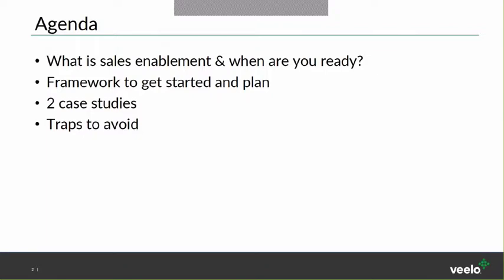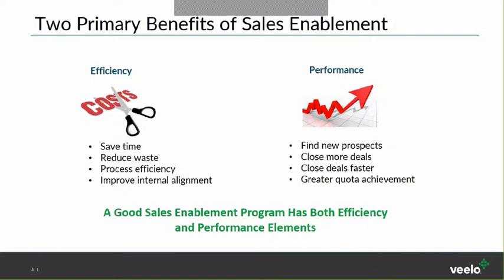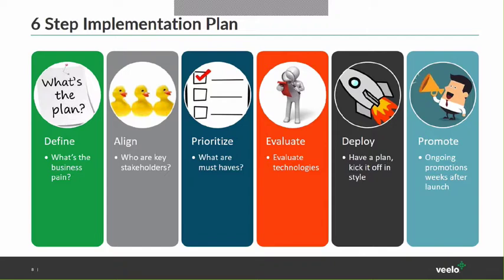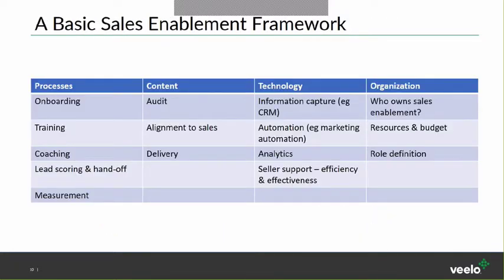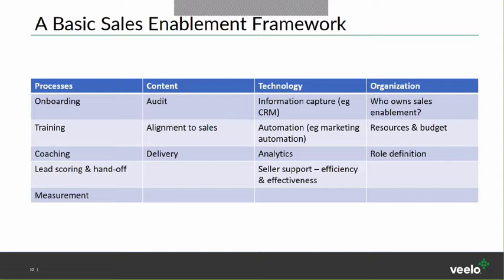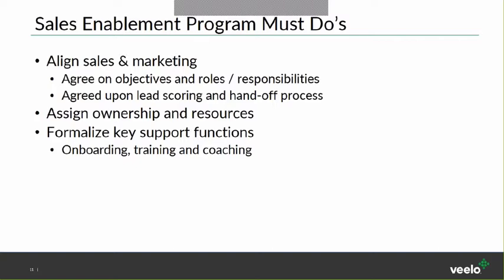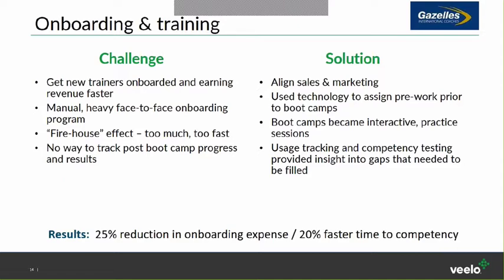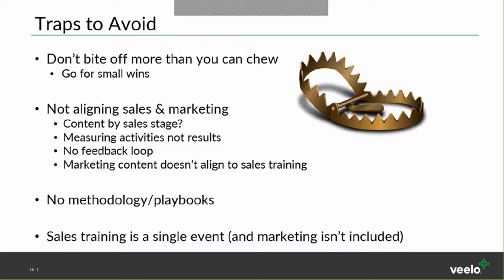How to Build, Manage and Grow Your Sales Enablement Programs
Watch this webinar recording on maximizing sales enablement effectiveness. You’ll learn how best-in-class companies are supporting their sellers, the must-haves of a good sales enablement program, and more.